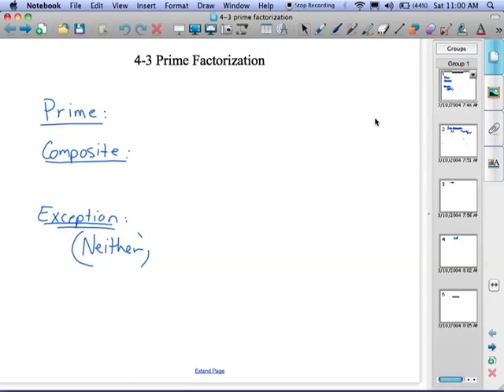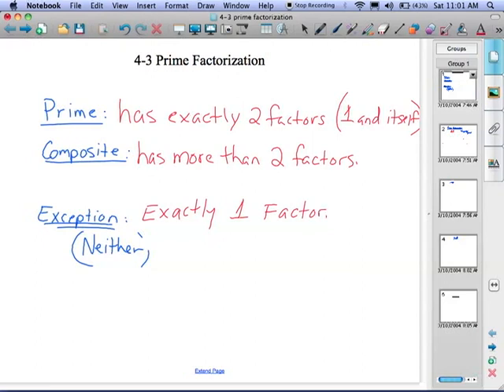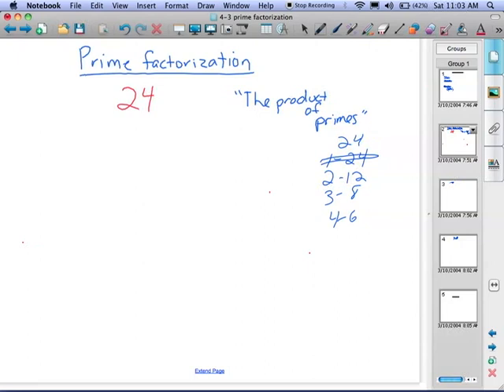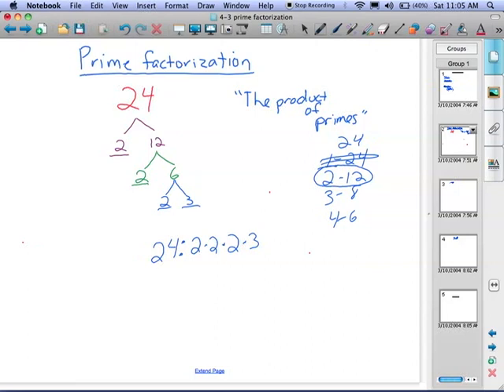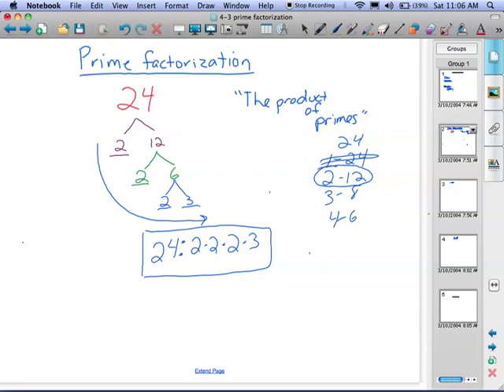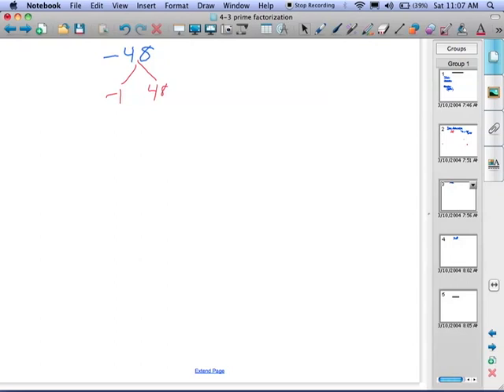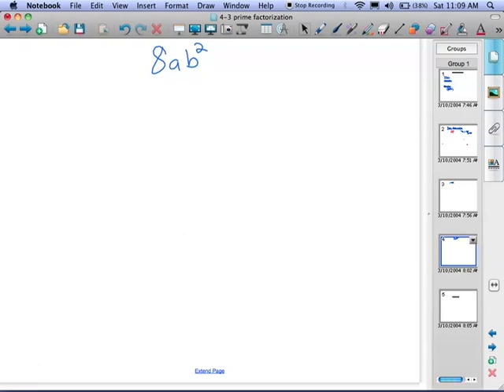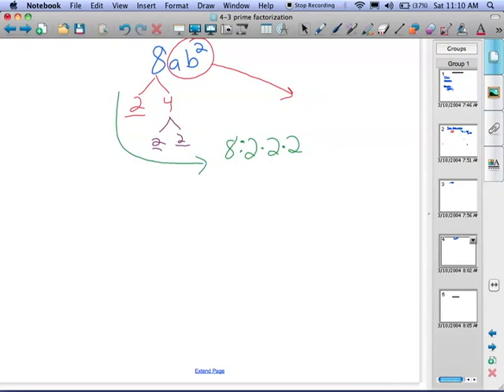4 3 Prime Factorization